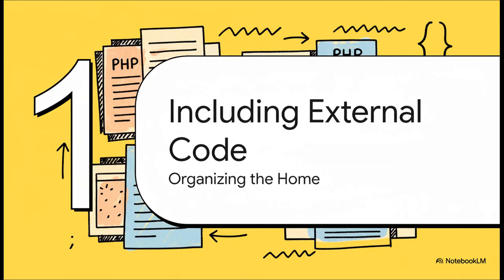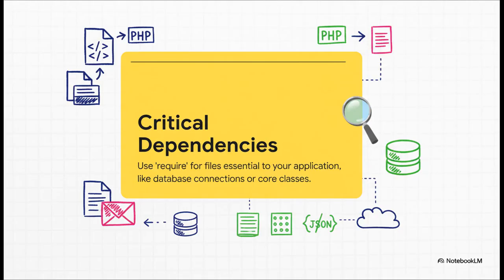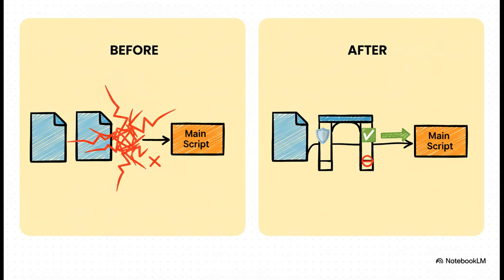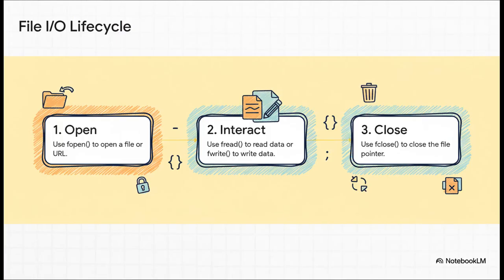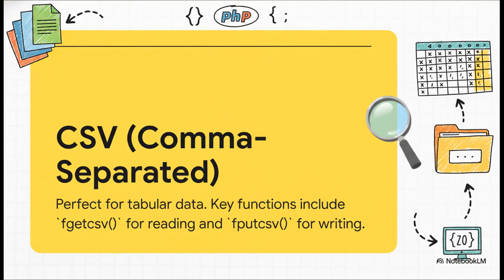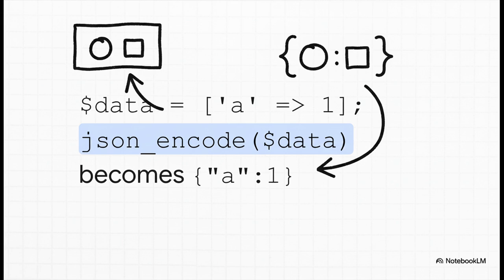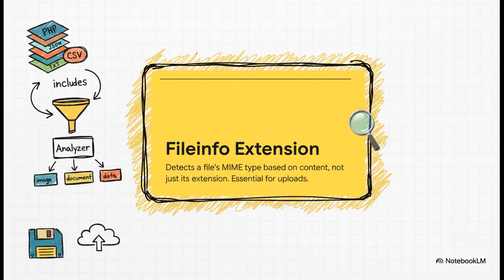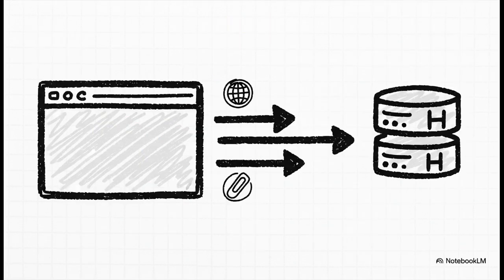PHP | File Handling & Data Formats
Your PHP code is about to get real.
In this episode, we’ll explore how PHP interacts with the file system — reading, writing, and organizing real-world data.
You’ll learn to use include and require to modularize your code, manage files safely with checks and permissions, and process structured data formats like CSV, JSON, and XML.

⏱️ Chapters:
00:00 | Intro – Making PHP Talk to the Outside World
01:00 | Why File Handling Matters – From Thinking to Doing
02:00 | Organizing Code – Include and Require
03:30 | include vs require – Flexible vs Strict
05:00 | include_once and require_once – Preventing Duplicates
06:00 | Modular Code – Building Complex Apps Safely
07:30 | Working with Files – The Basic Pattern (Open → Interact → Close)
09:00 | fopen, fread, fwrite, fclose Explained
10:30 | Checking File Existence and Permissions
12:00 | File Safety and Security – Validate Paths & Access
13:30 | Introducing Structured Data – From Text to Meaning
14:30 | CSV Files – The Spreadsheet of the Web
16:00 | Reading & Writing CSV with fgetcsv and fputcsv
17:30 | JSON – The Language of APIs
18:30 | json_encode & json_decode in Action
20:00 | XML – Enterprise and Legacy Data Structures
21:30 | Handling XML with SimpleXML
23:00 | FileInfo – Detecting True File Types (MIME Validation)
24:30 | Why File Validation Is Critical for Security
26:00 | Big Picture – From Code Inclusion to Data Exchange
27:00 | Preview – PHP HTTP Requests & File Uploads
27:30 | Outro – Map Your Path. Build Your Career.